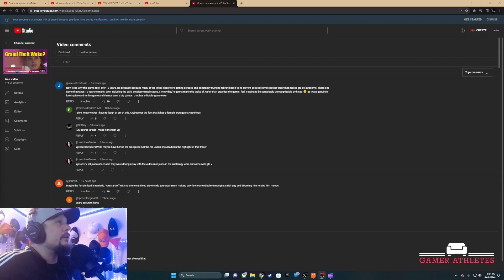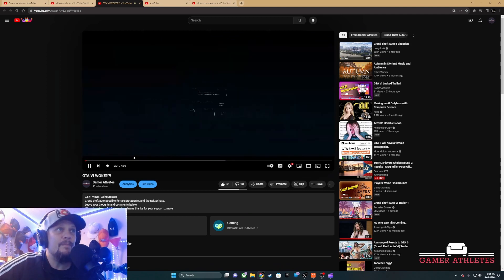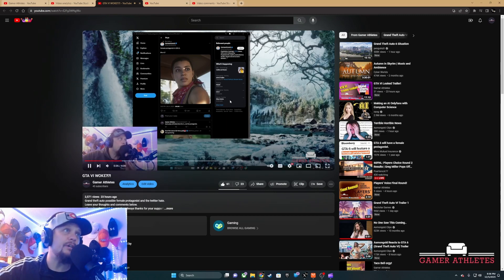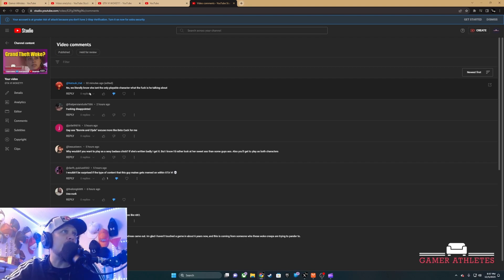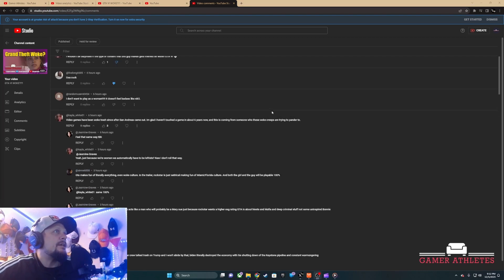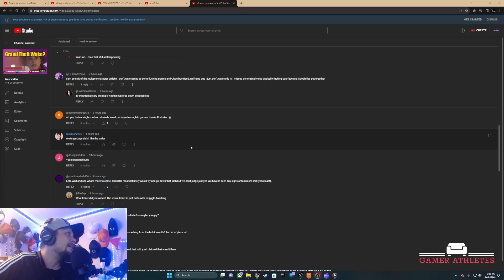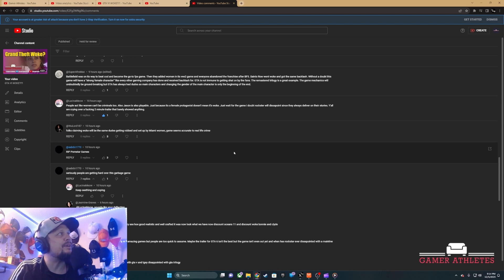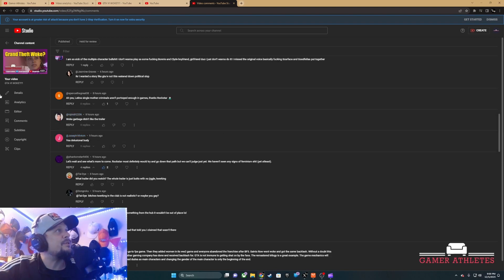$#!T Talking!!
Having a go at the folks in the comments.

Leave your thoughts and comments below.